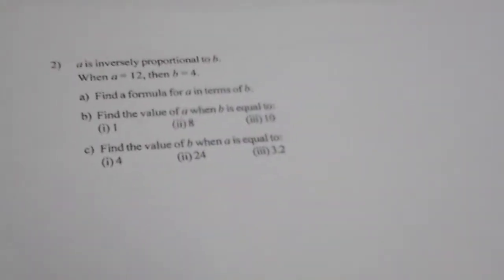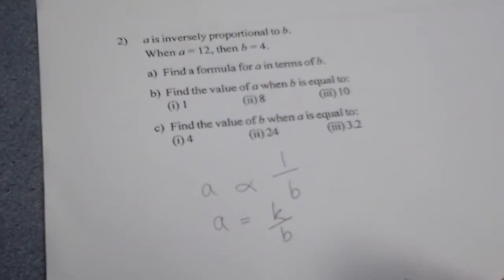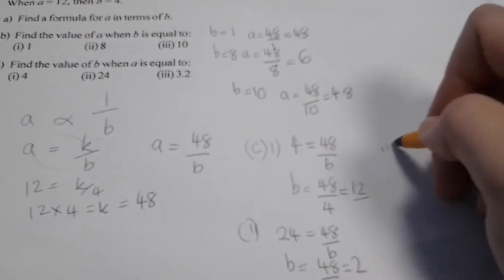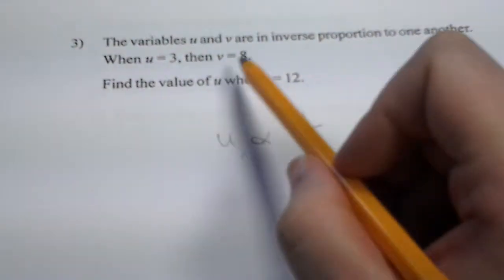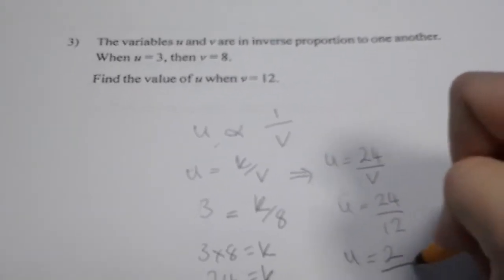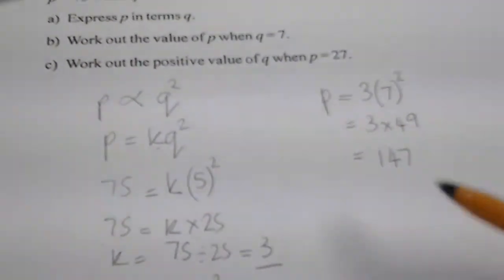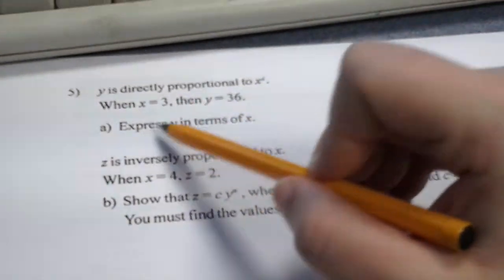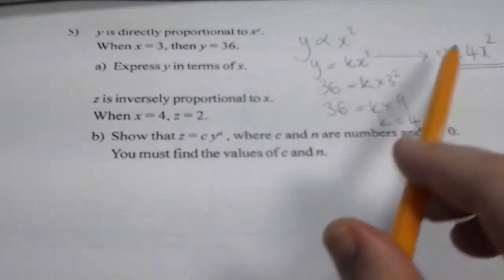CLVMaths Proportion Revision Questions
A/A* topic Higher Gcse revision video of answers to proportion questions